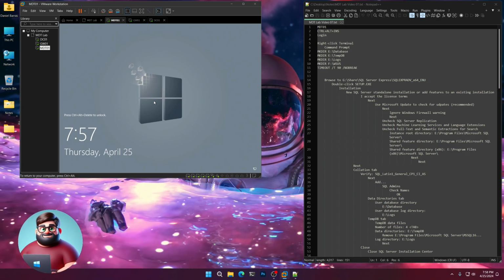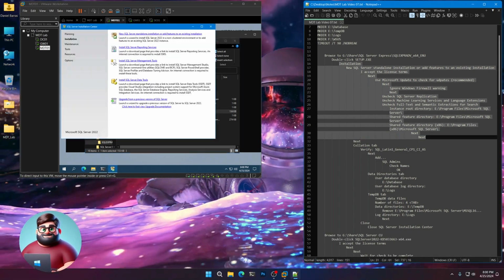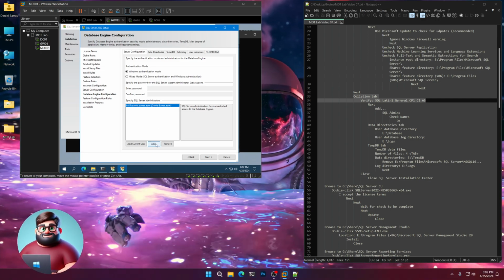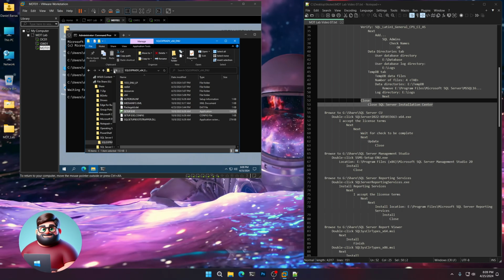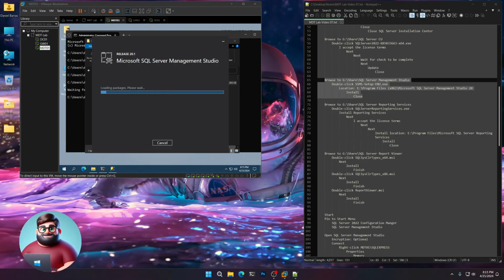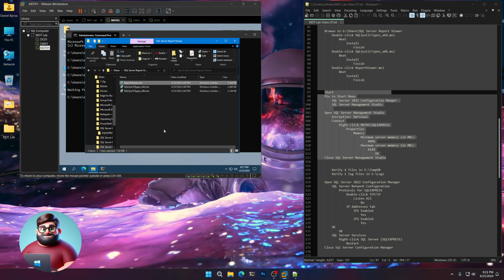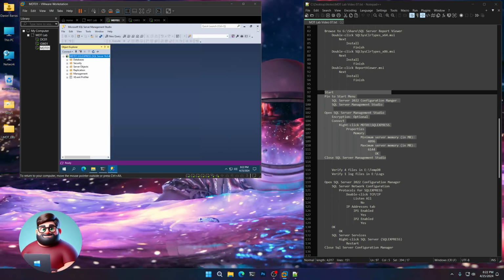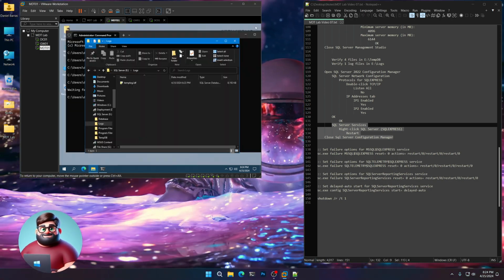MDT Lab Setup - Video 7: SQL Server Express Configuration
A virtualized Microsoft Deployment Toolkit lab environment. Windows Server 2022 is used as the host OS.

This will show you how to setup a Domain Controller, Network Gateway, and the Deployment Server itself.

Microsoft ADK for Windows 11 22H2
Microsoft ADK WinPE add-on 22H2
Microsoft Deployment Toolkit 8456